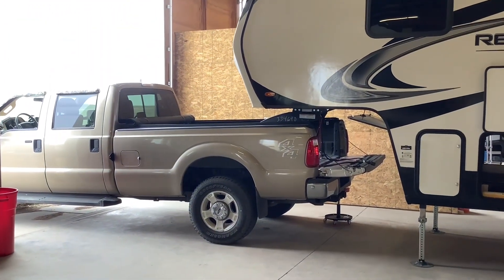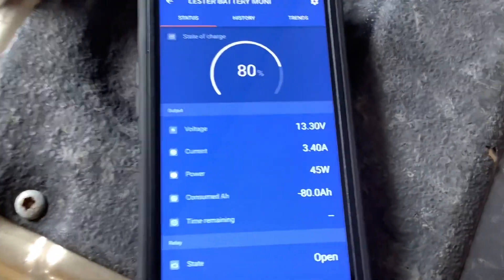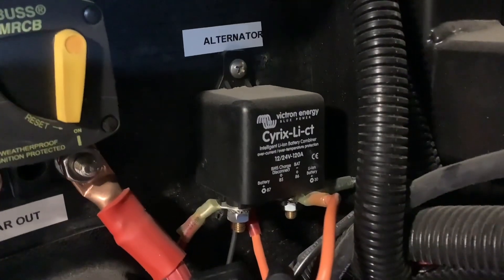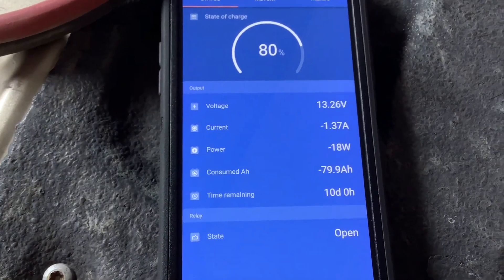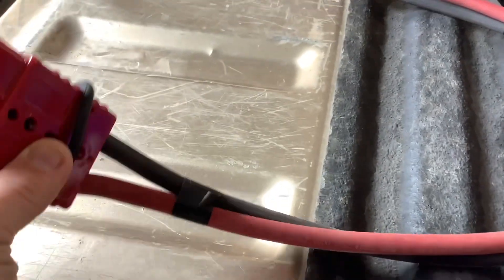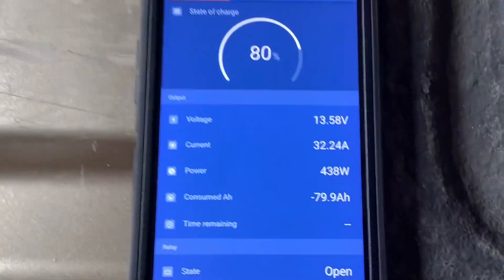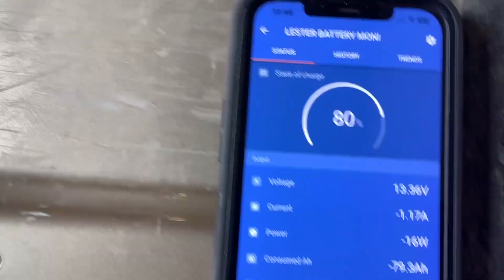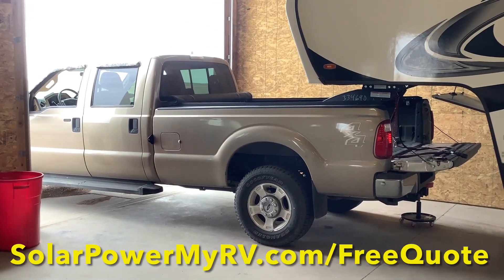Best Alternator Charging Options for Lithium Batteries on Towable RV's. Victron Orion DC/DC charger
What are the best options of lithium battery charging on a towable RV?

You can use the standard 7 pin tow connection to get a small trickle charge but you also need to add a Victron  Cyrix LI-CT battery isolator to protect the lithiums from draining into the tow vehicle battery if engine is off.

You can also upgrade to a DC/DC charger and get 10x the charging power, but this requires adding new large wiring and separate plug on the tow vehicle .

Retired travelers, full-timers, and remote workers — if you want a system like this, fill out our quick online quote form below. We specialize in InTech trailers, Airstreams, 5th wheels, travel trailers, Class C RVs, and truck campers.